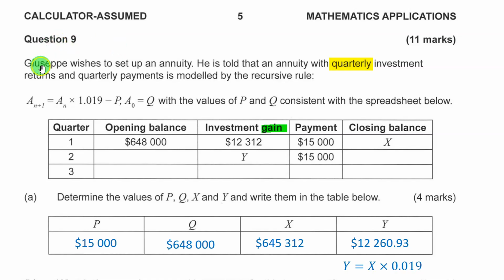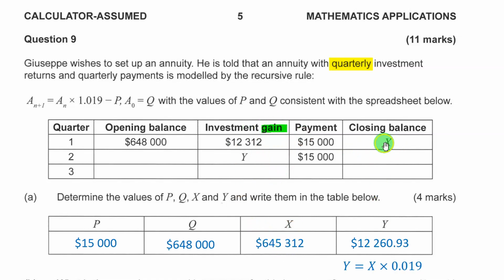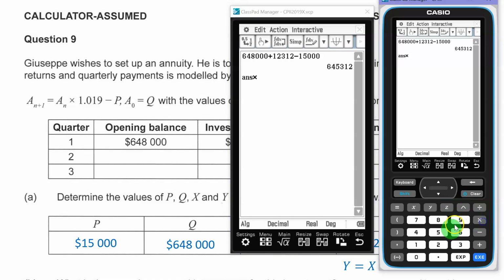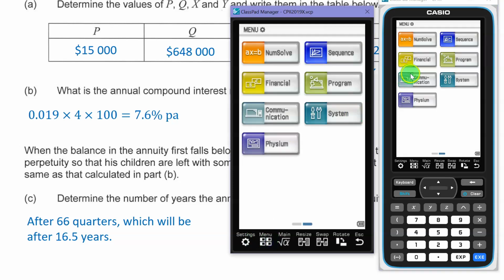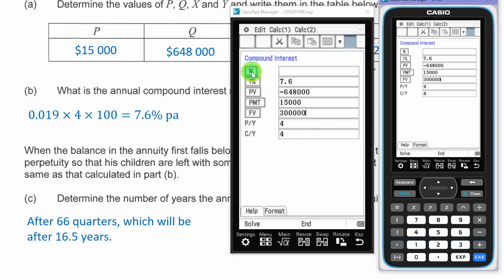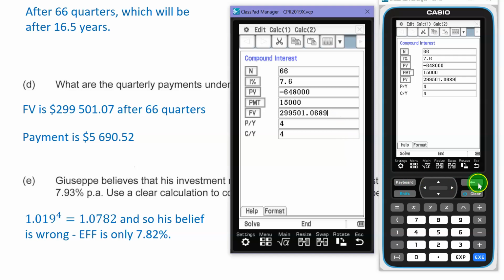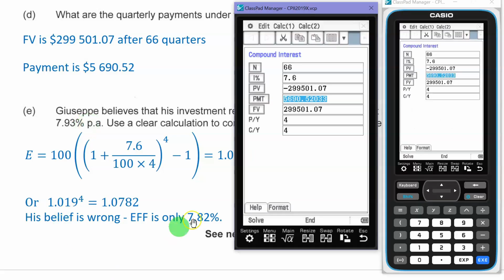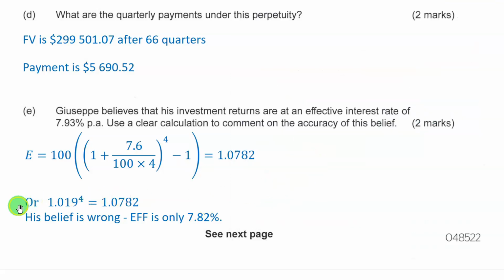Question 9, 2020 WACE Mathematics Applications Exam Solutions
An annuity with a recursive rule and a short table at the start for all to see how it develops from month to month -  a welcome addition from such problems seen in previous years. Part (d) dips into a perpetuity and (e) an effective interest rate calculation. Mean student score on this question was 51%.